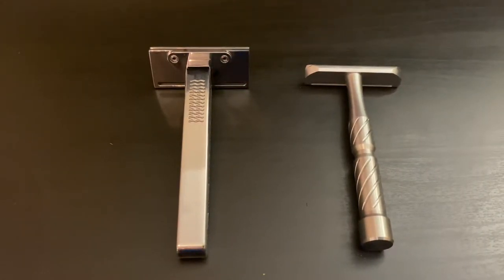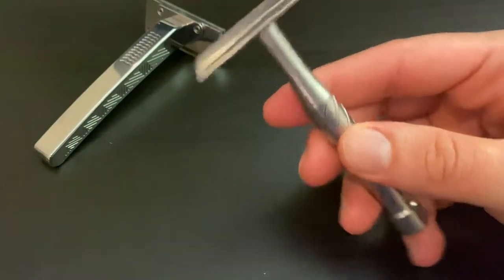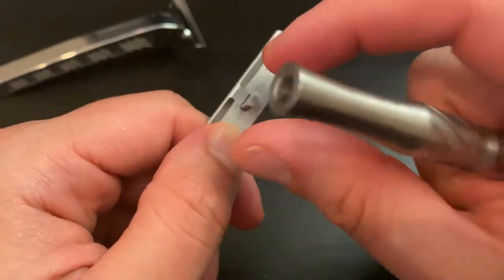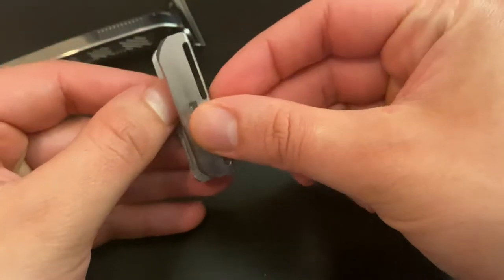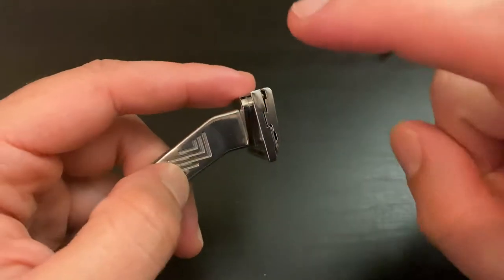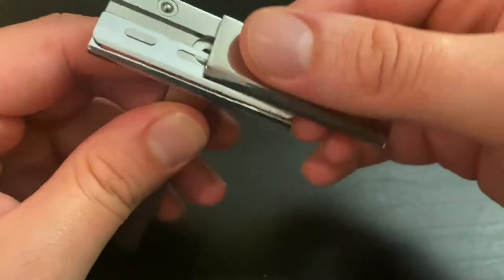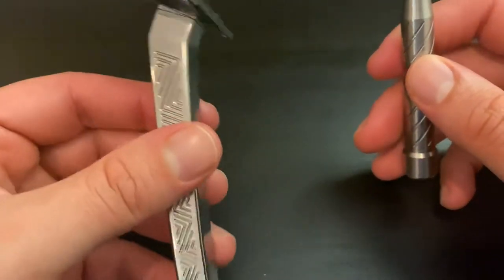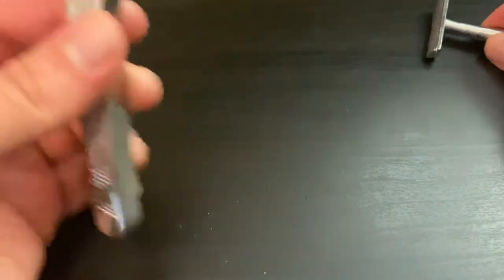Quick Comparison: Paradigm SE vs. Blackland Vector